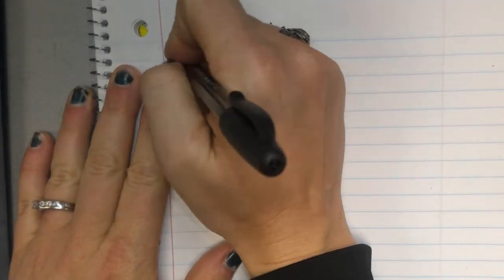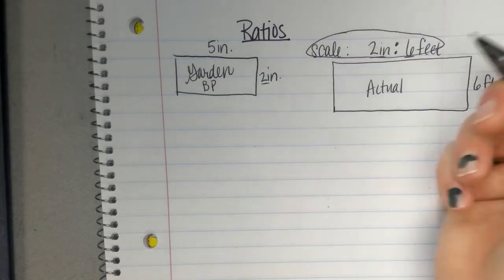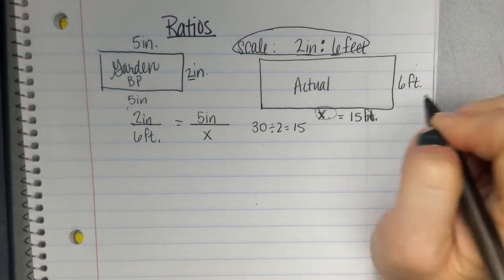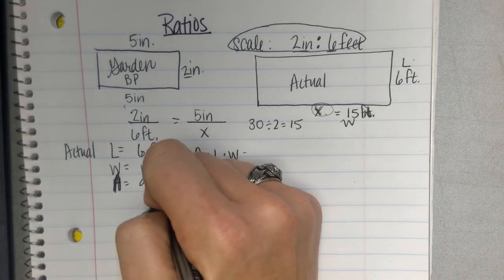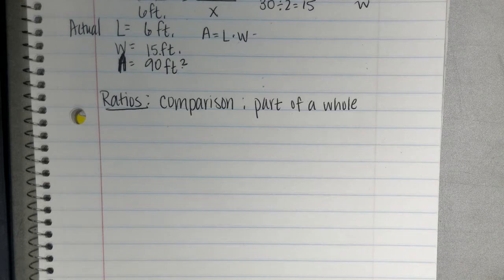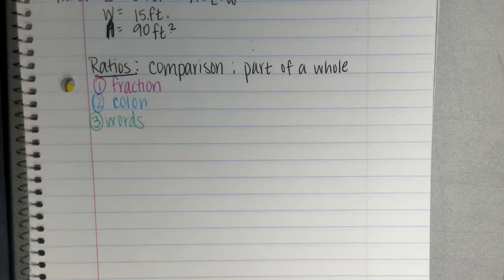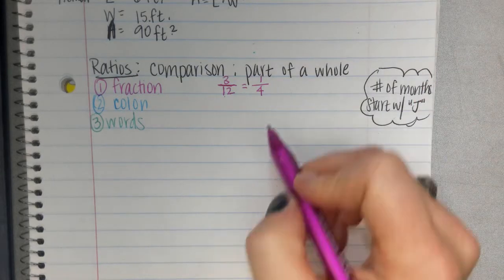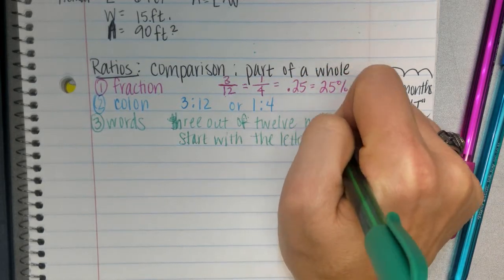Pre-Algebra: 10/23/19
Ratios